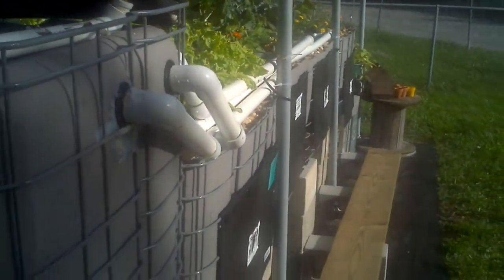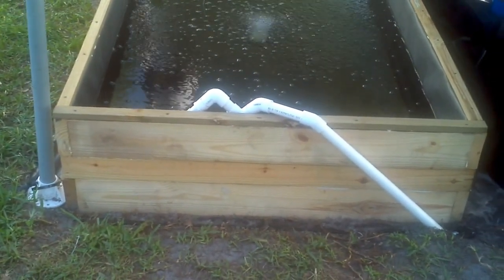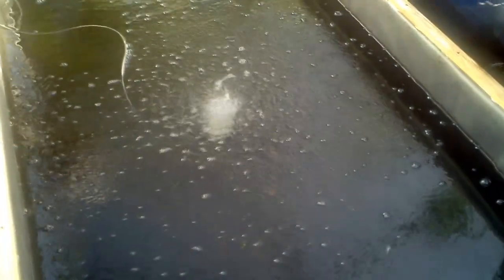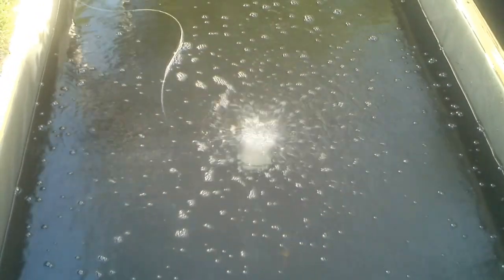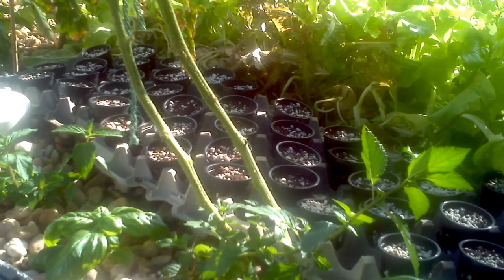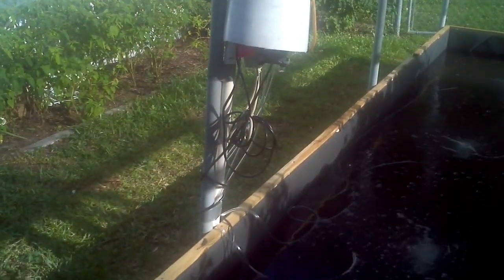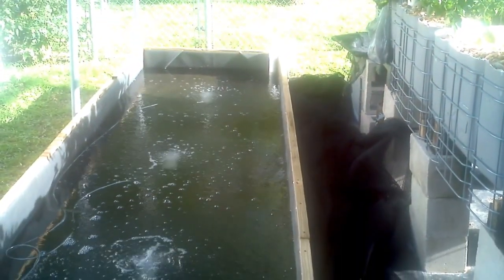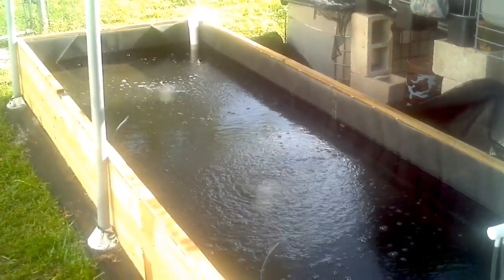HOWponics DWC Aquaponics update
Adding the DWC grow bed seemed like a natural next move. The nitrates were 80 ppm and not going down. We had planned on adding this deep water culture, but not this soon. By adding more grow area the nitrates will come down to 20-40 ppm. I used treated lumber after some debate of it not being a good idea due to termites. I did place the frame on polypropylene ground cover. After reusing some treated 4x4's that I had put in the ground 30 years ago, I have faith our frame will give us years of good service.